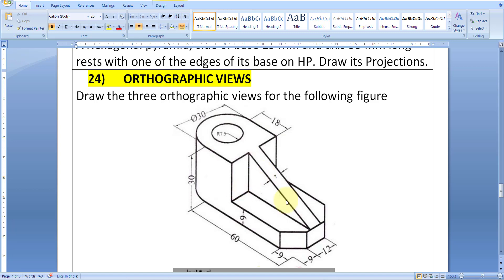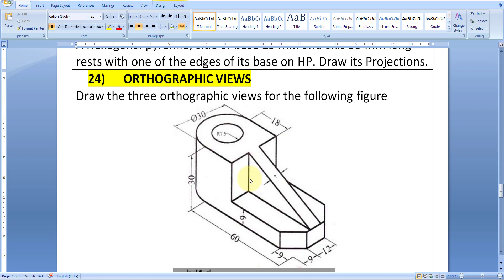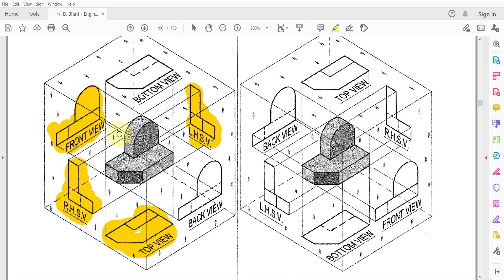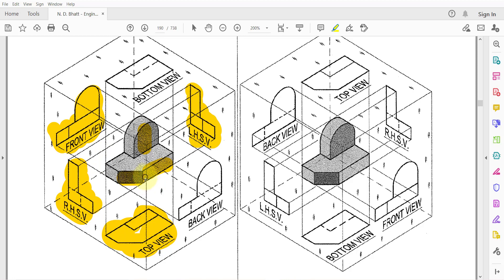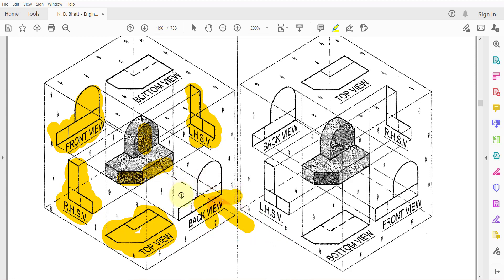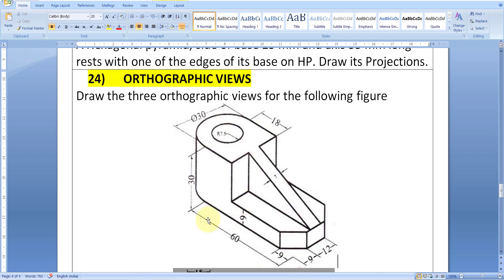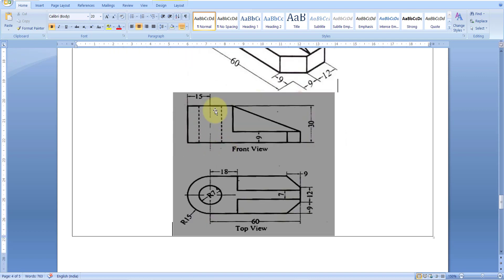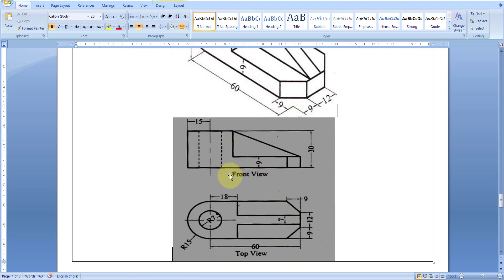24 ORTHOGRAPHIC VIEWS - AutoCAD 2022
24) ORTHOGRAPHIC VIEWS
Draw the three orthographic views for the given figure